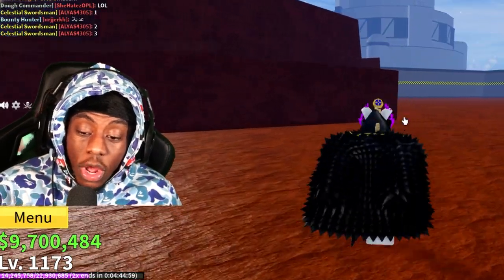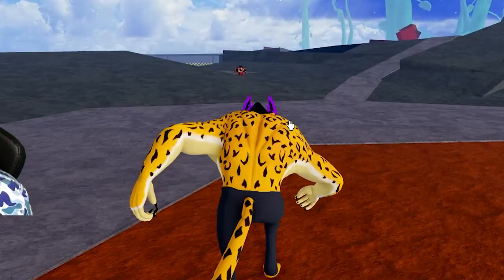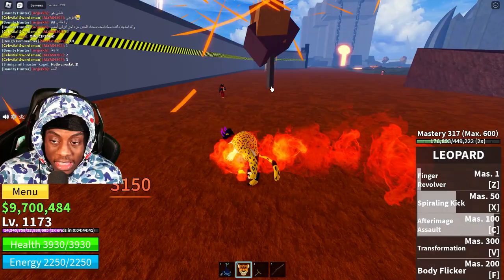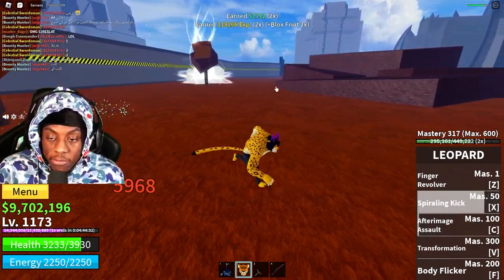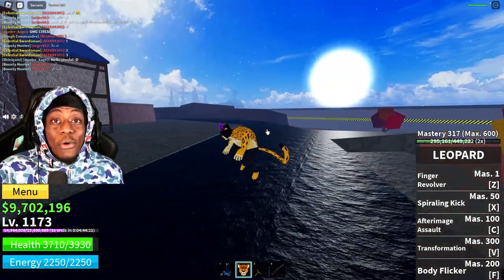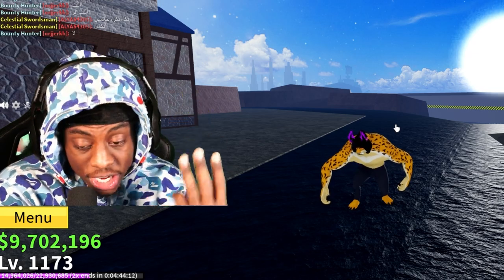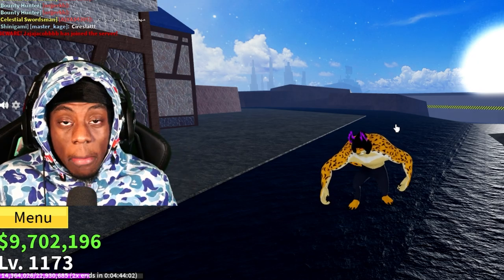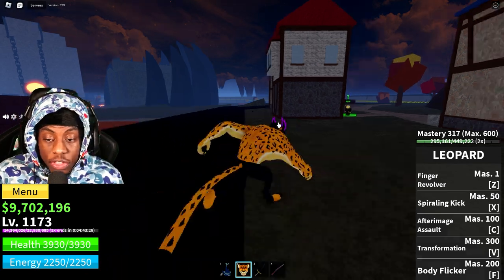How To Get LEOPARD FRUIT For FREE in Blox Fruits..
Blox Fruits roblox

I make vids like MeEnyu , Axiore , Kitt Gaming , DernD , ShisuiXI